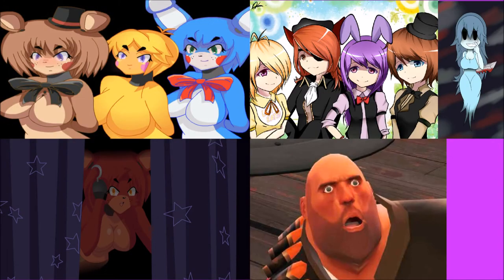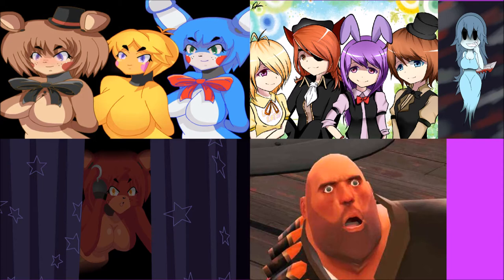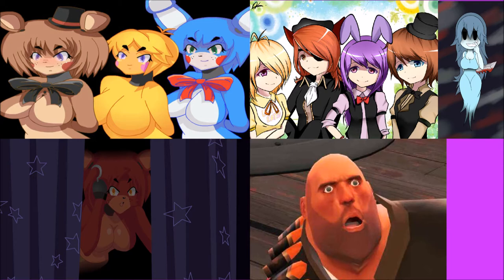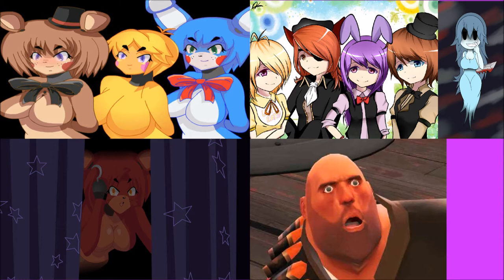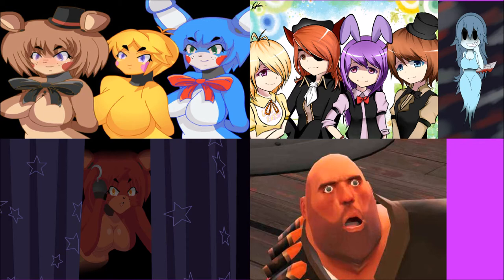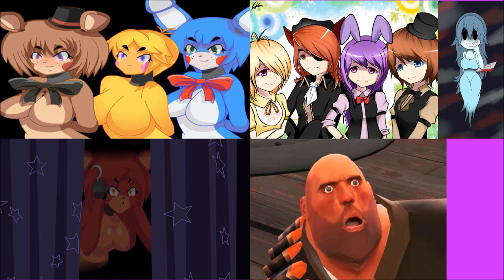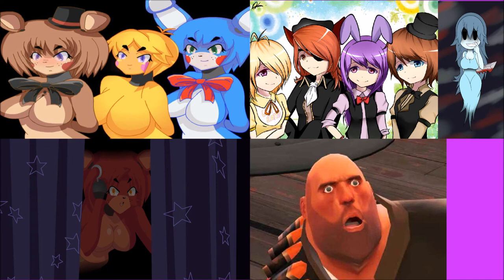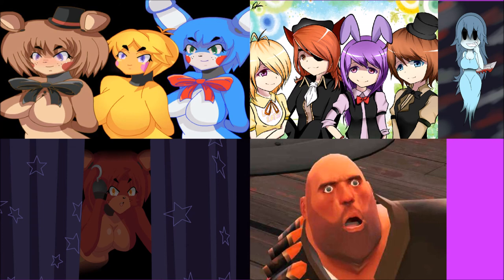Five Nights In Anime tips/Ideas!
My thoughts and Ideas for Five nights in anime :D